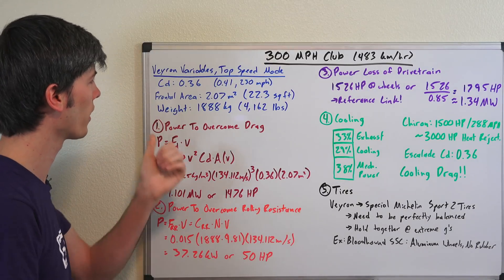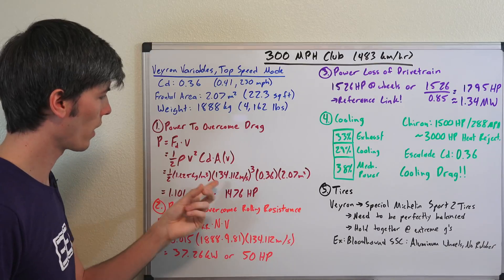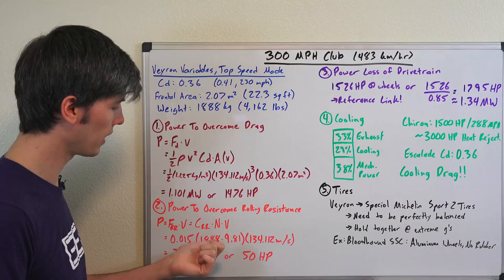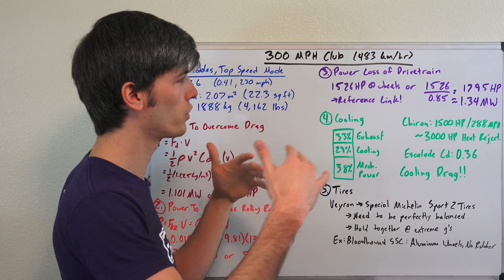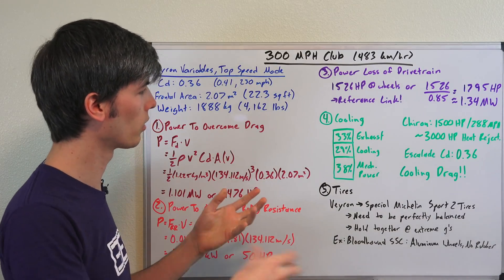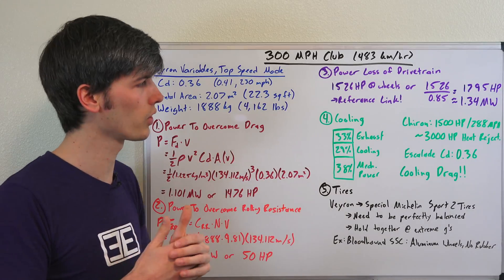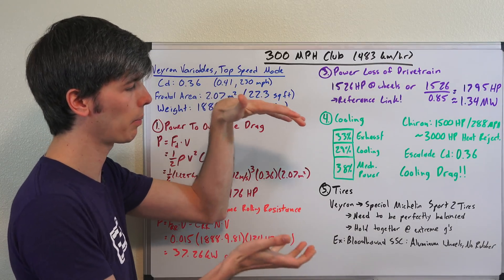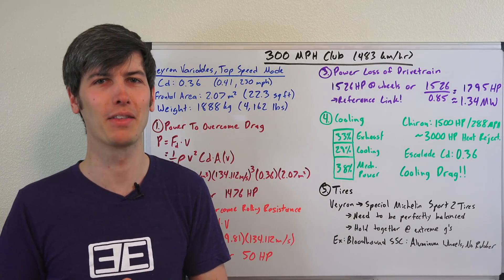Why Has No Production Car Hit 300 MPH?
Why has no car ever hit 300 mph from the factory?

To understand why no production car has ever hit 300 mph, we need to understand aerodynamic drag, rolling resistance, cooling systems, parasitic losses, and tires. This video does not make you a master on any of these subject, but hey, it is interesting.